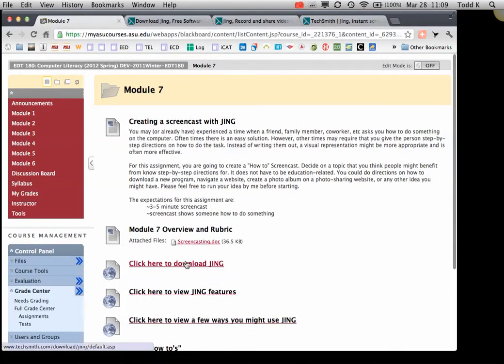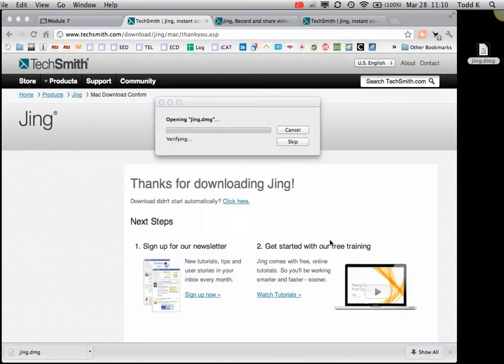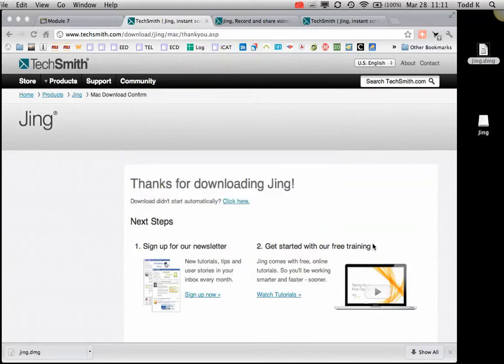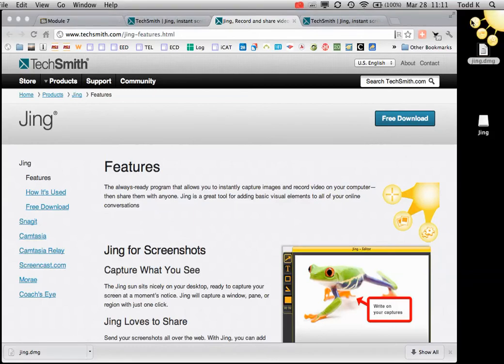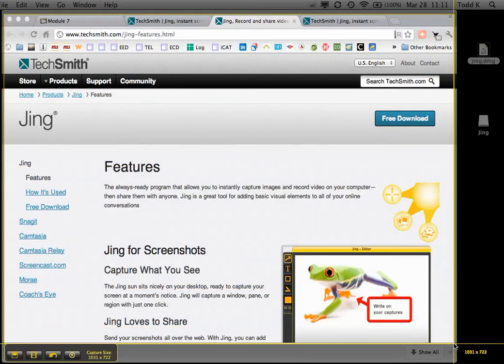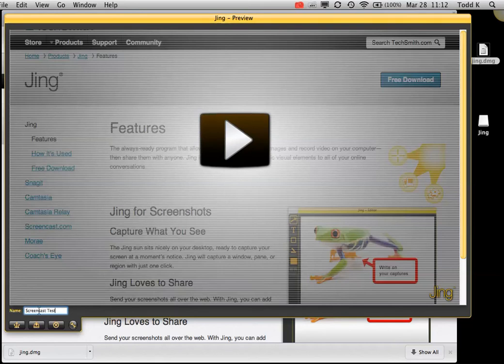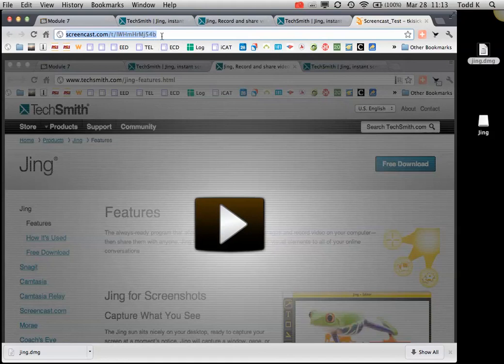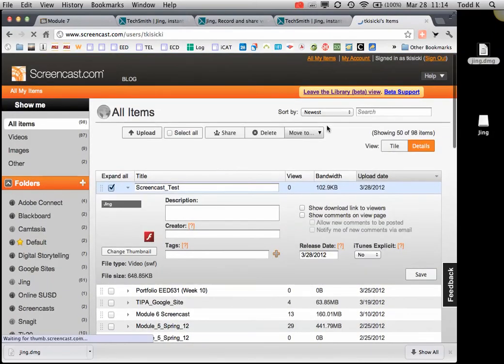JING and Screencast com